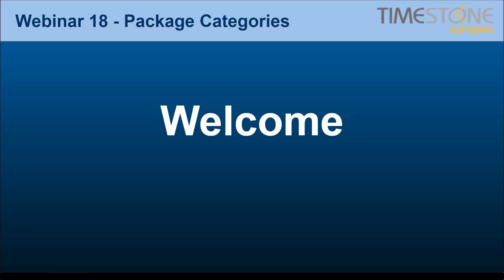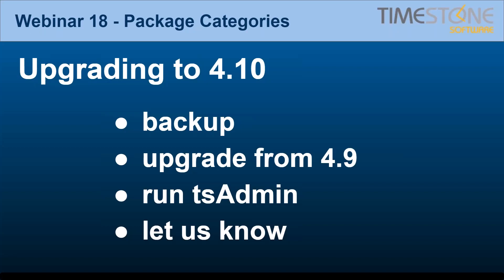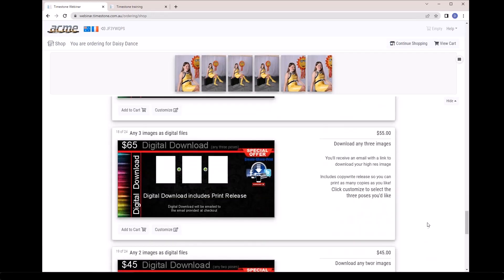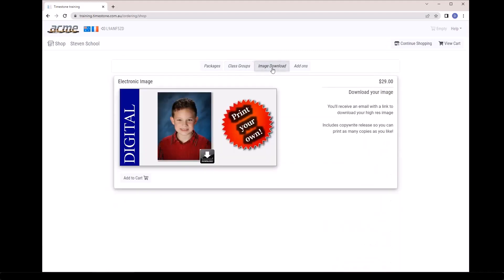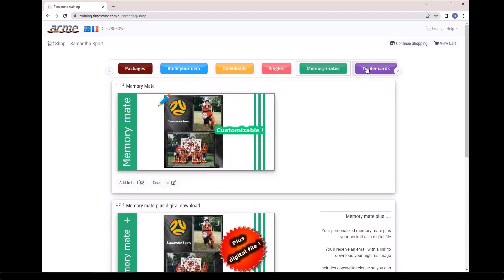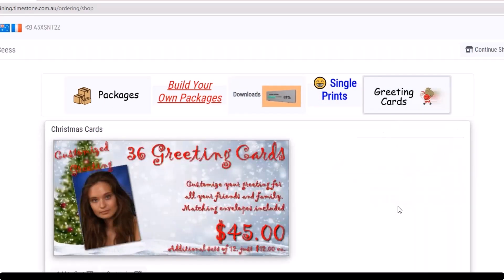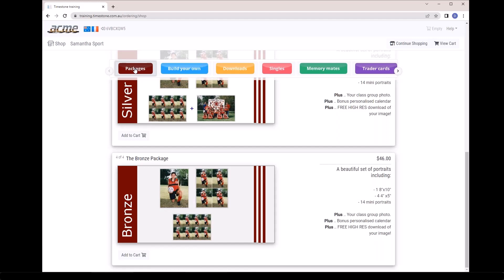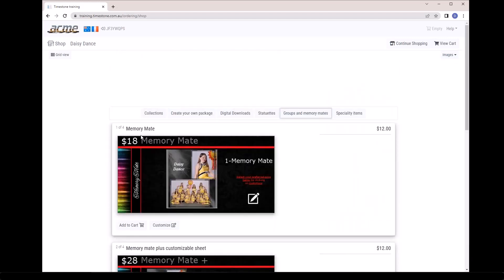18 Package Categories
Introducing Package Categories where you can group your packages into 'like' categories and have them grouped together in IOS to provide a better browsing experience for your customers.